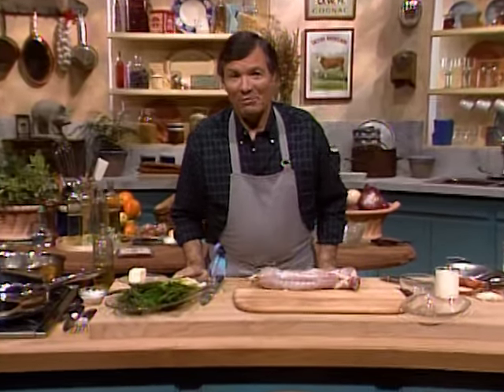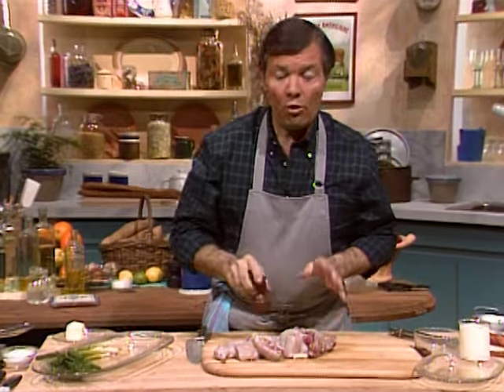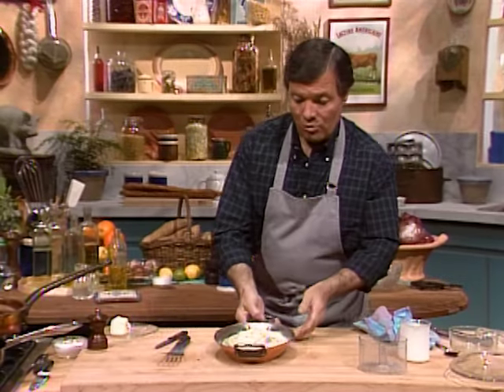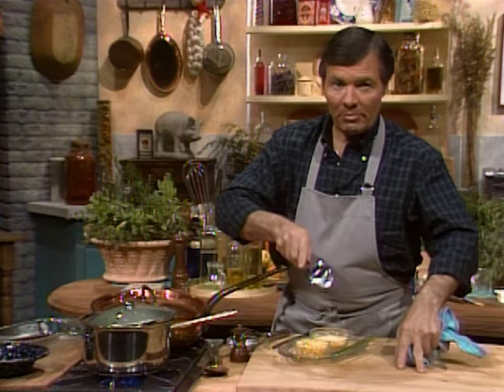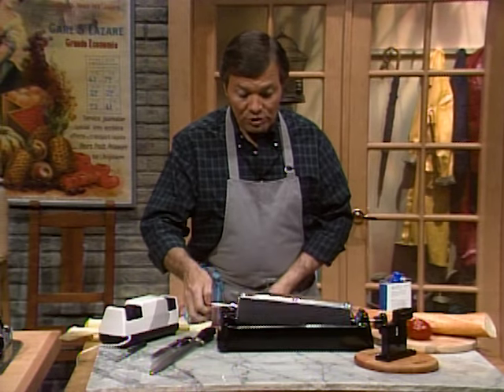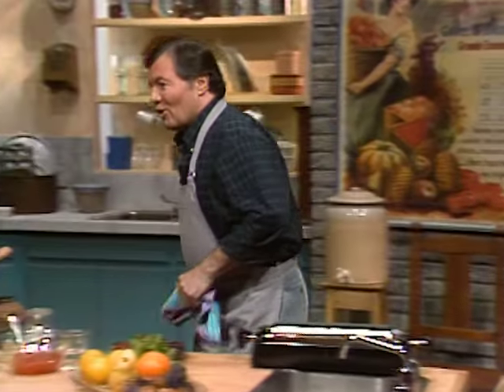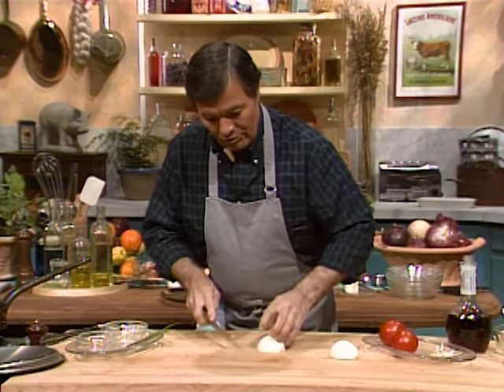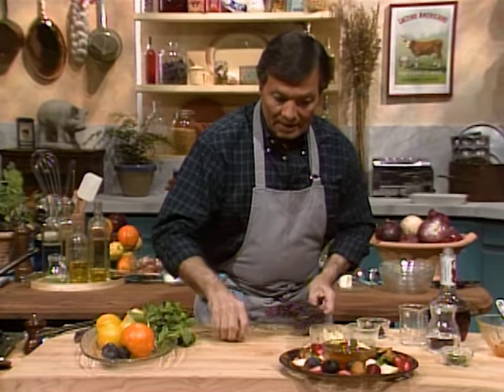Scallion Gratin | Jacques Pépin Today's Gourmet | KQED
In this episode of Today's Gourmet, Jacques Pepin prepares an earthy meal that includes rabbit stew, scallion gratin, cornmeal mash, and a fruit dessert served with apricot sauce. Along the way, he gives cultural insights and cooking technique tips, including a presentation on kitchen knives.

In this episode:
00:00
2:00 Scallion gratin
2:36 Rabbit stew
8:04 Cornmeal porridge
11:22 Jacques Pepin gives a lesson on the artistry of knives including sharpening techniques.
21:12 Fruit dessert with apricot sauce